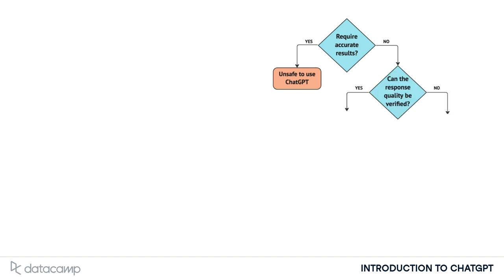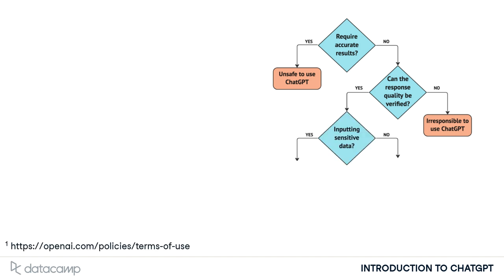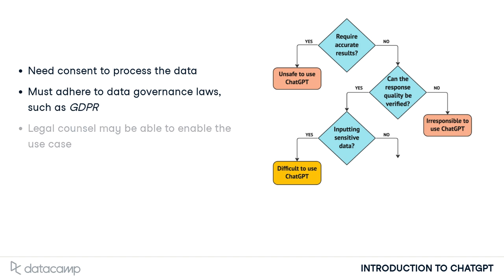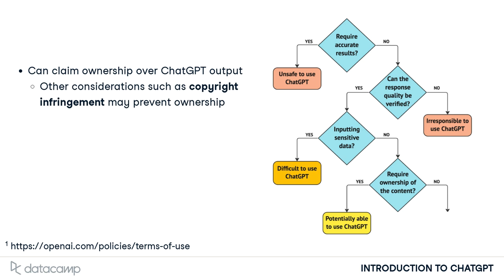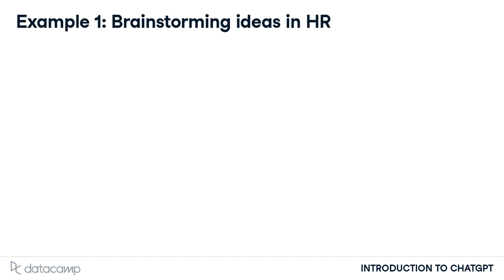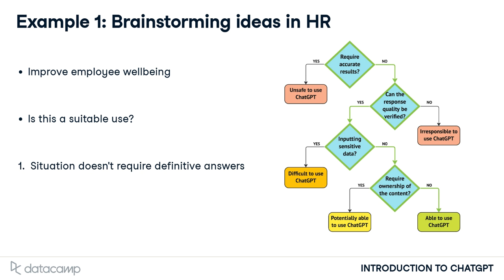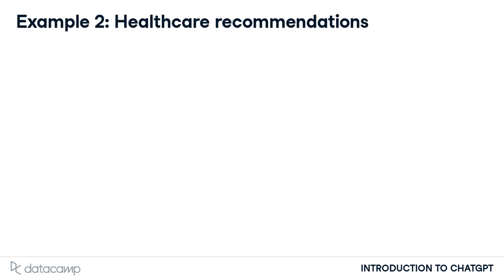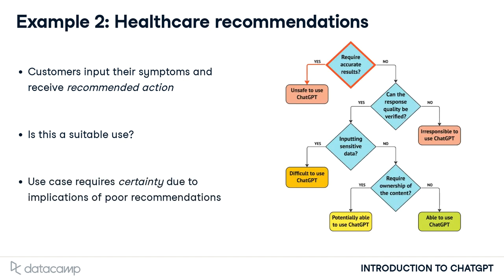CHAT GPT 4